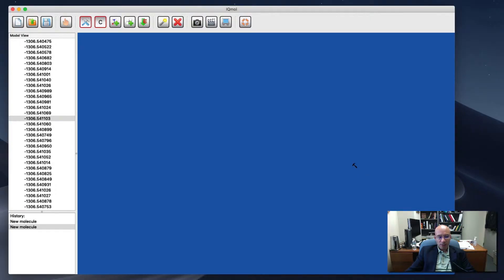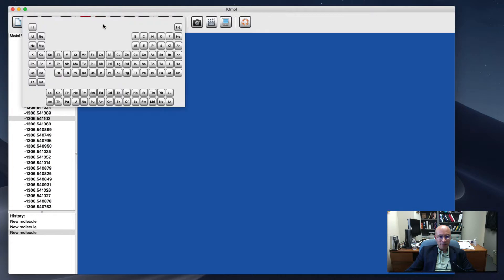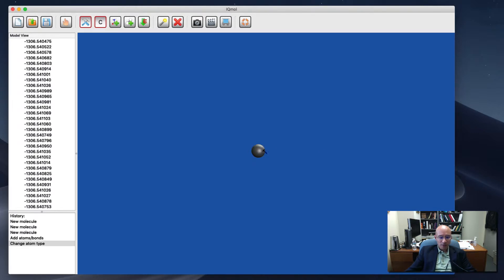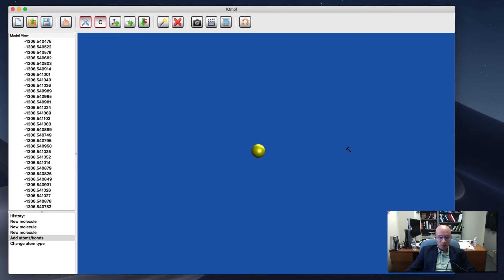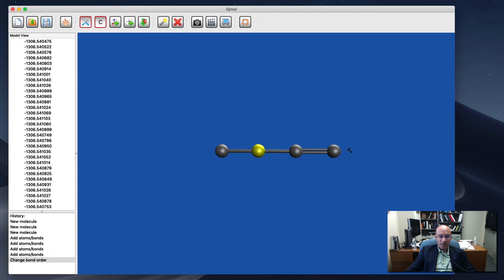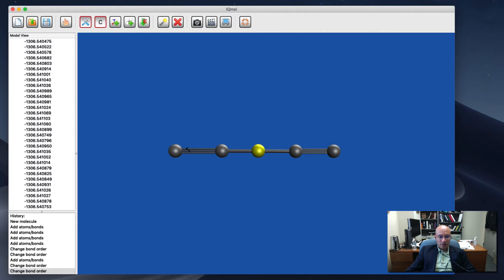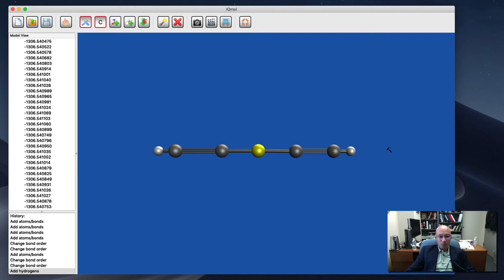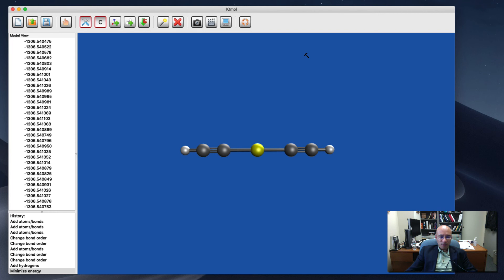Drawing Simple Molecules in IQMol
I draw a simple gold-carbon molecule in IQMol. I show how to minimize its energy using a simple force-field calculation.